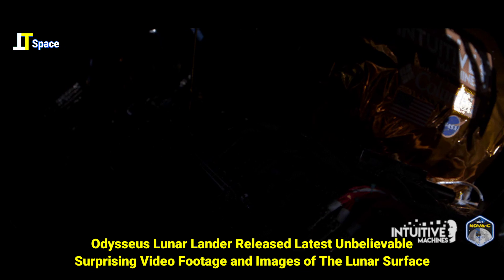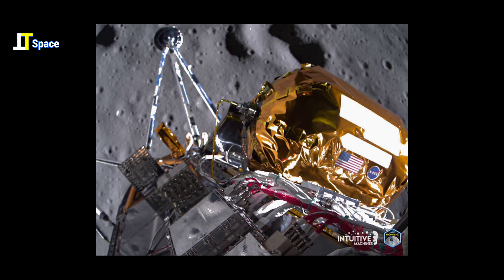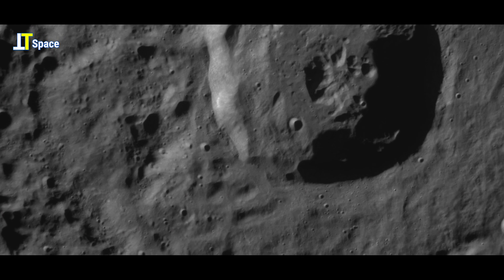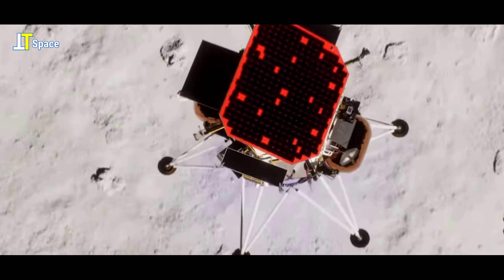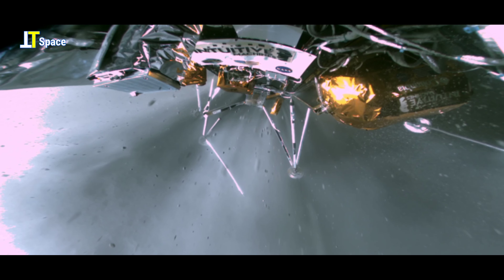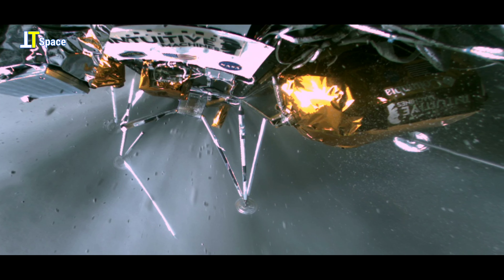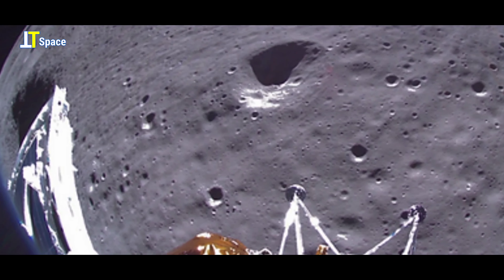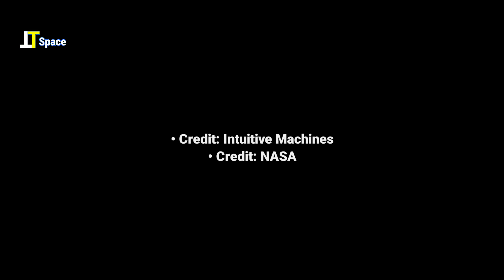Odysseus Lunar Lander's Release Latest Unbelievable Surprising Video Footage and Images from Moon!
In this video watch Intuitive Machines' IM-1 mission reached the Lunar surface on February 22, 2024 evening and Odysseus Lunar Lander's sent Stunning Images and Video Footage from the lunar surface between it's 7days journey before NASA Artemis moon missions.

Thanks!

• Credit: Intuitive Machines
• Credit: NASA